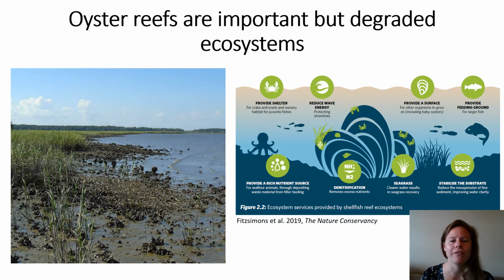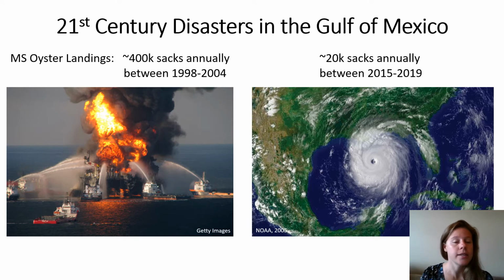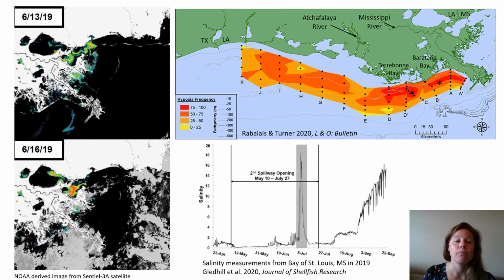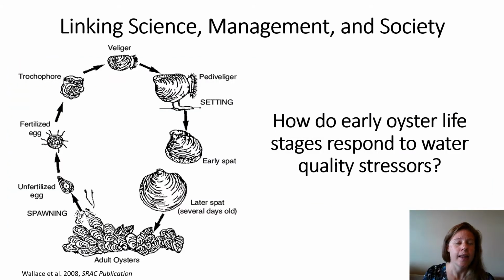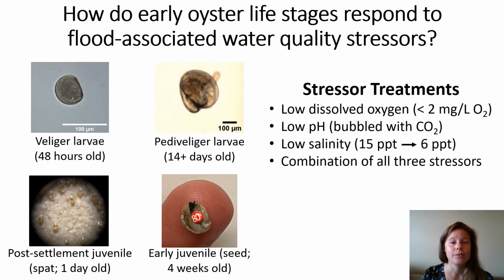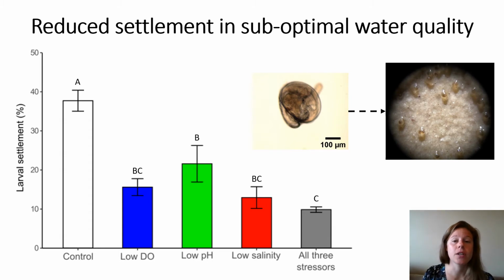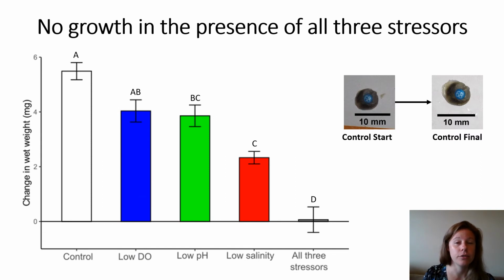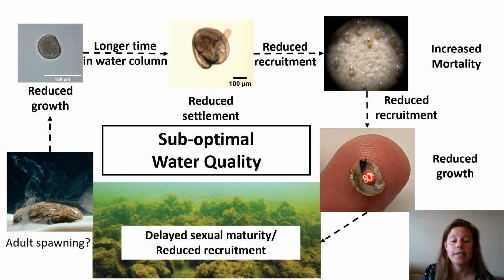Integrating Science and Policy Research to Inform Oyster Reef Restoration Efforts in the MS Sound